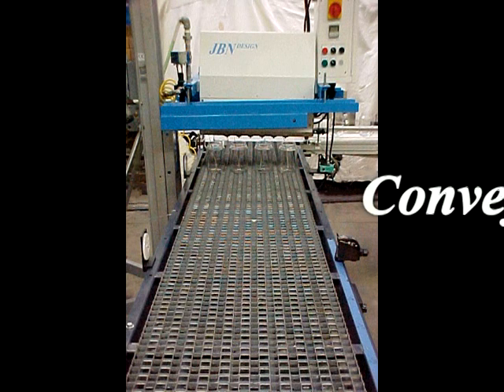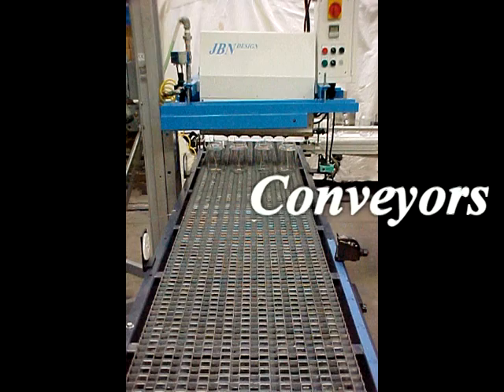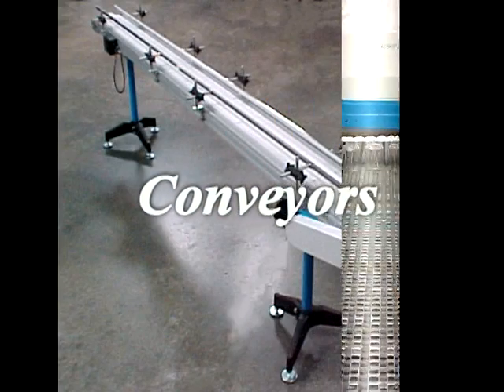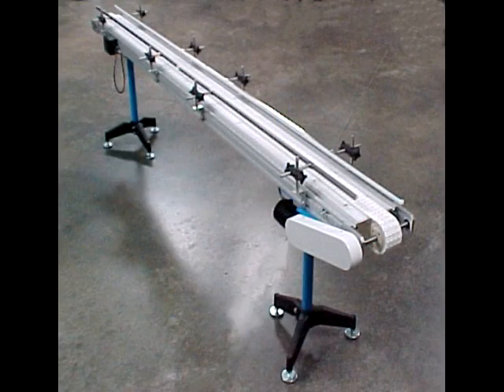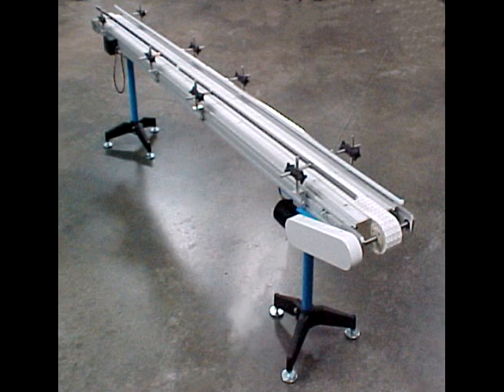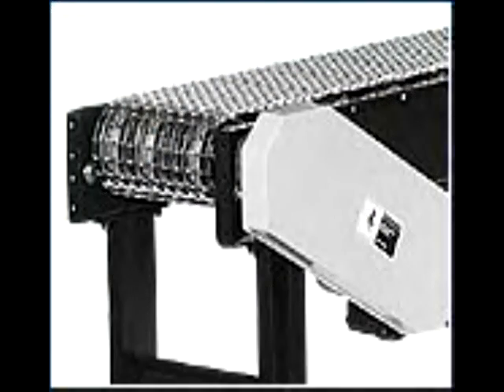candle cooling and transport conveyors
candle conveyors for filling, cooling, transporting candles.    Supplied by JBN Design, made in the USA.